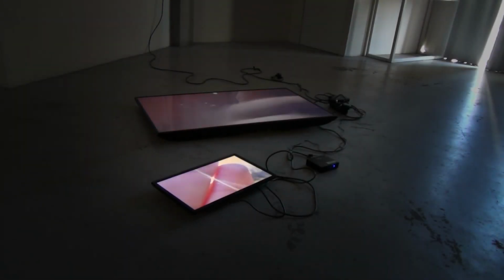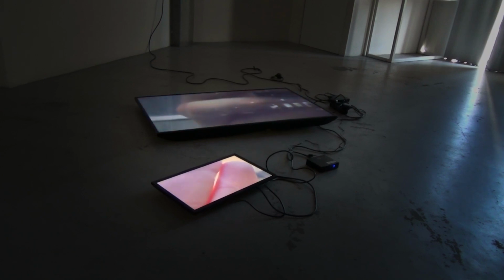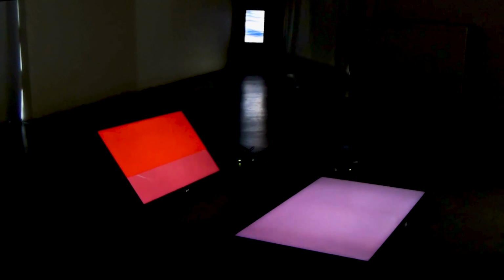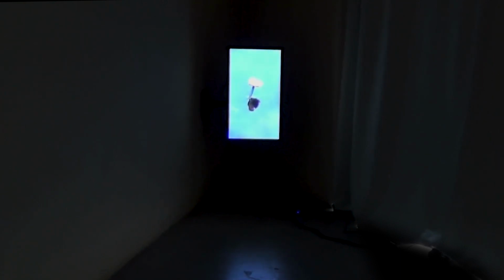NEVERNEVERLAND presents: A Shrouded Song by Joost Koster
Joost Koster - solo exhibition at NEVERNEVERLAND 30 September- 09 October 2022

NEVERNEVERLAND Foundation is a new initiative for the arts. In a drastically changing artistic landscape, NEVERNEVERLAND feels the urge to facilitate a broad range of artistic practices by upcoming artists with a focus on young POC, LGBTQ+ and queer artists. NEVERNEVERLAND is organising exhibitions, artist residencies, events, lectures and screenings throughout the city of Amsterdam and abroad. With this channel we showcase our artist, masterclasses, lectures and events as well as our workshops in collabs with organisations who work with young people who are marginalized.